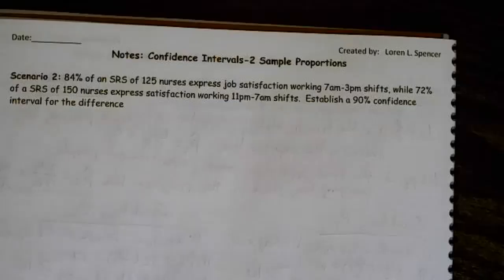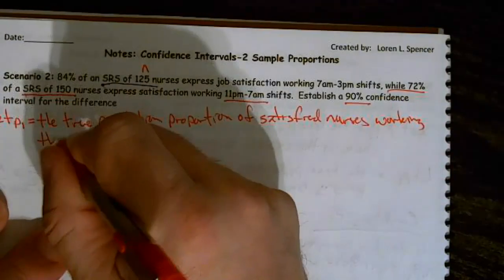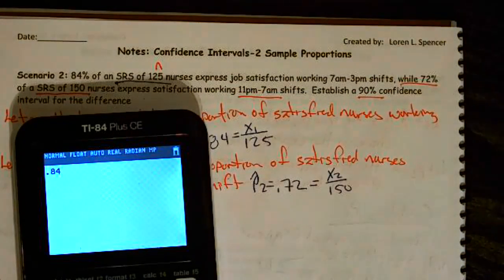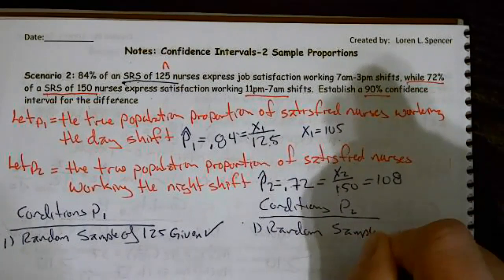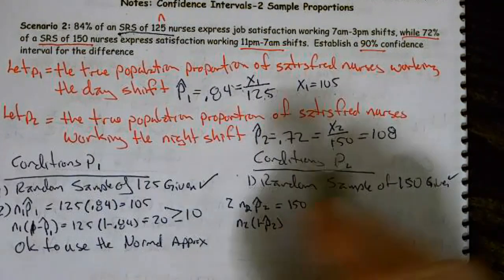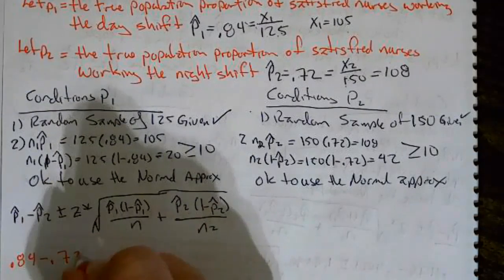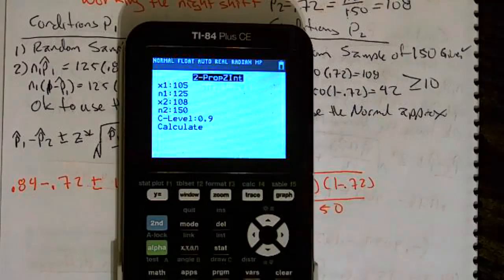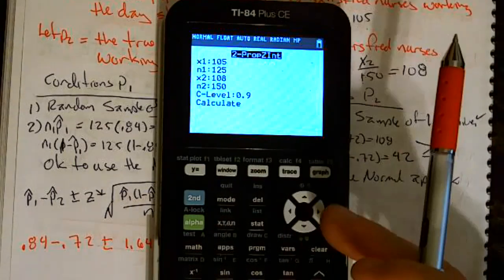Page 211 2 Proportion Confidence Interval Scenario 2